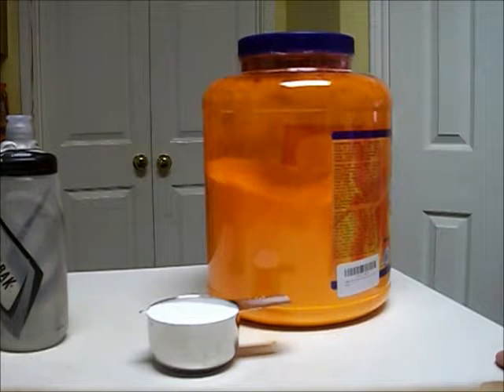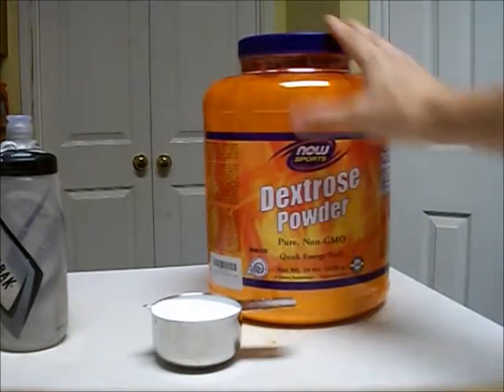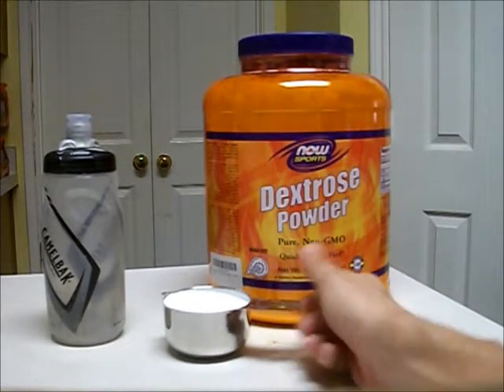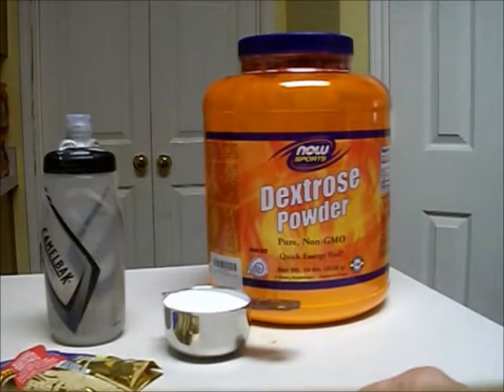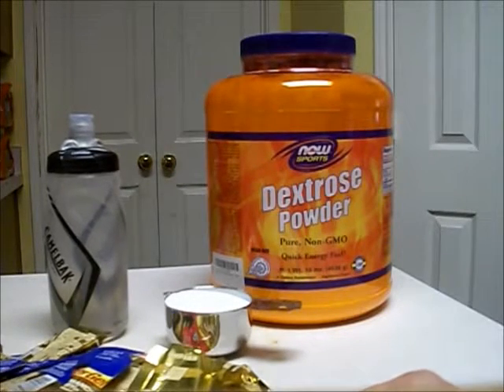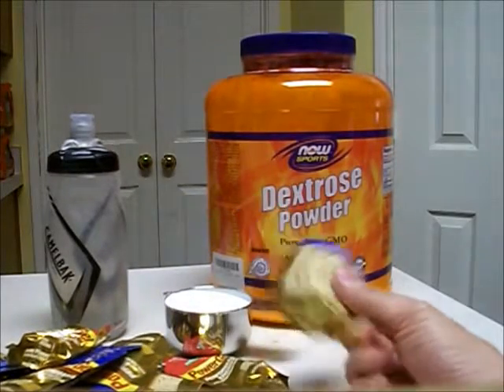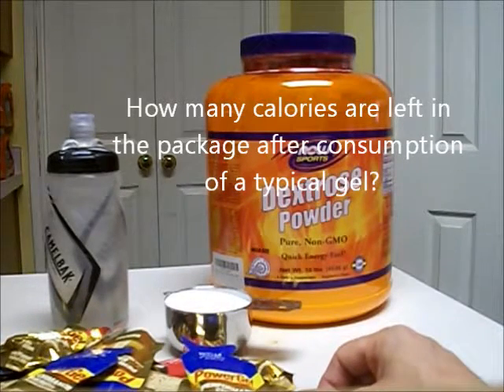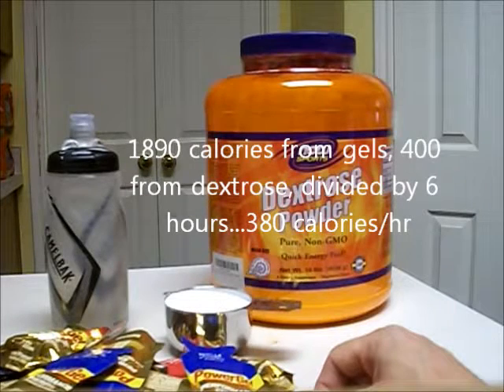Endurance cycling nutrition...calories per hour?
Can you consume more calories per hour than you think during a 100+ mile gravel ride?  I could...